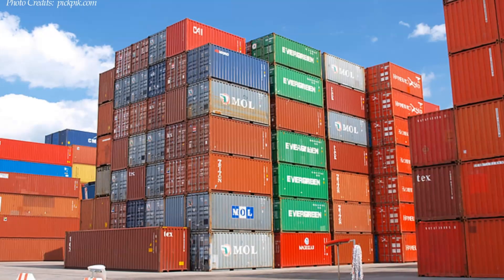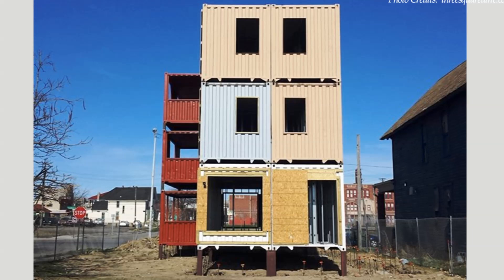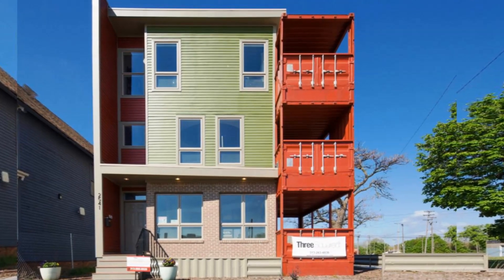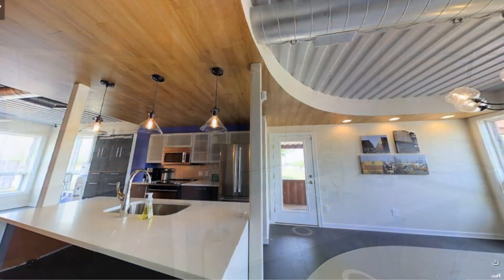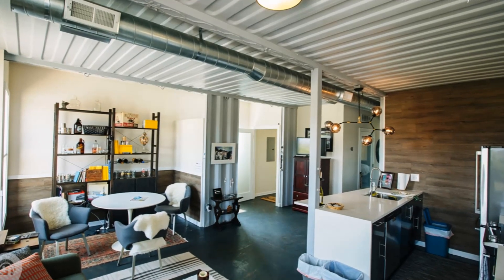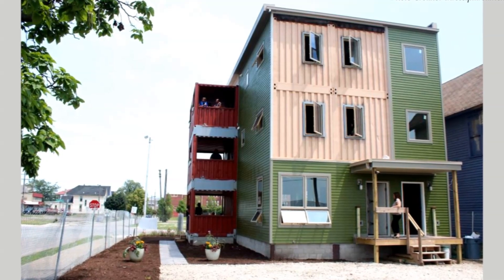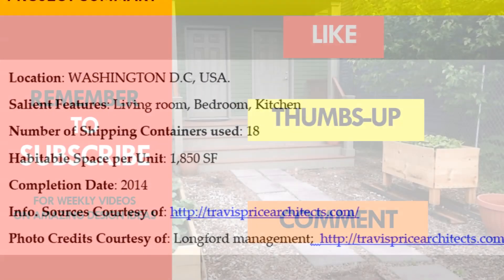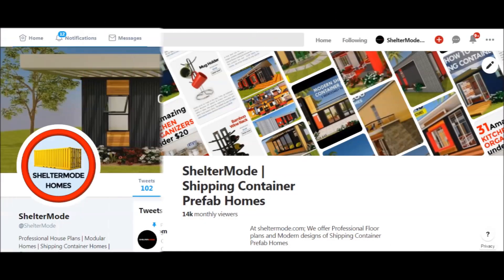Shipping Container Apartments- Three Squared in Detroit, MI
Shipping Container Apartments- Three Squared in Detroit, MI. Three Squared Model Center Container Housing in Detroit, Michigan. Provision of affordable housing is one the major challenge in many cities across the world. Shipping containers are inherently modular and can stacked several stories in a record time, to construct high density affordable housing. In this video we bring to you one of the first shipping container housing project in Detroit, Michigan. This residential housing project referred to as Model center, was among the first shipping containers housing projects in Detroit. This amazing project was the brainchild of Three Squared Inc., a Detroit based property Development Company. The structure is built using 9 shipping containers to create a three story building with 2 housing units with total of 2,800 square feet of habitable space.  Shipping Container Apartments- Three Squared in Detroit, MI.

Project Summary.
Builder: Three Squared Inc.
Location: Detroit, Michigan
Salient Features: 2 Bedroom duplex, 1 bedroom unit
Number of Shipping Containers used: 9
Habitable Space per Unit: 2800 SF
Completion Date: 2015